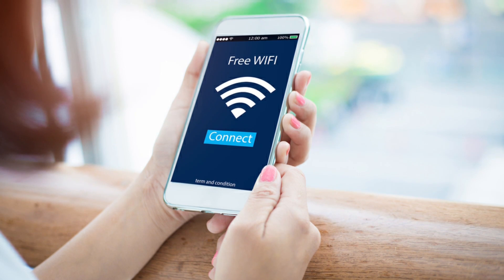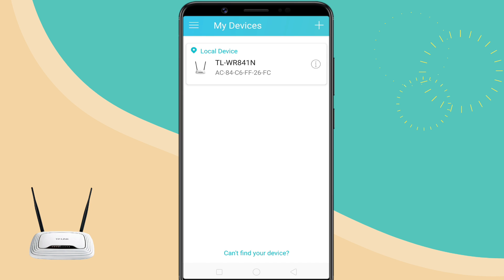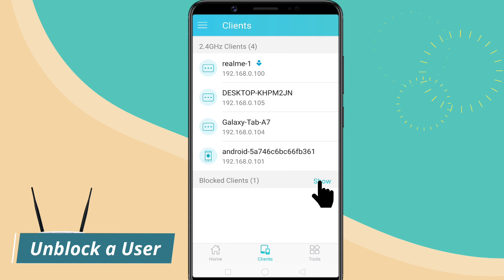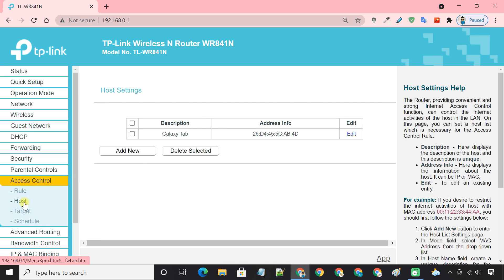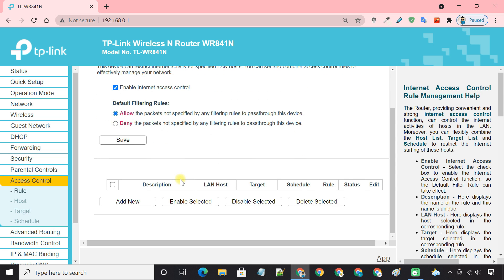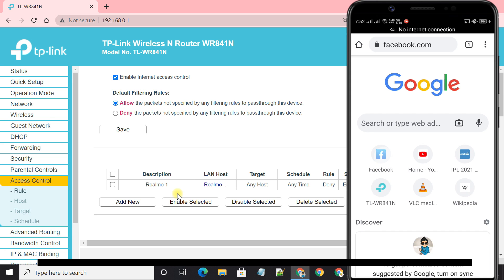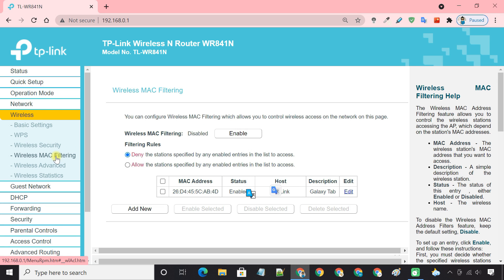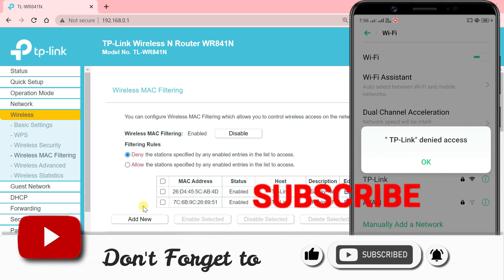How to Block Any WiFi User in TP-Link Router [3 Methods]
If someone is using your WiFi connection without your permission, you can easily block the user from your Wifi network. This video shows, how to block a device from Wifi in your TP-Link router. I'll show you 3 different ways to go about that.

Intro 0:00
Block a Device using TP-Link Tether App 0:13
Block Users through Access Control 1:20